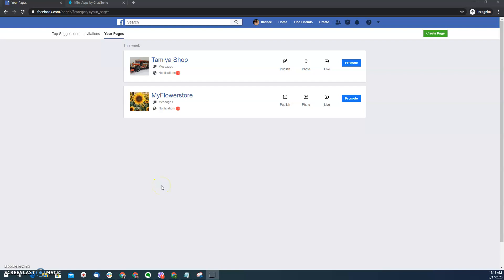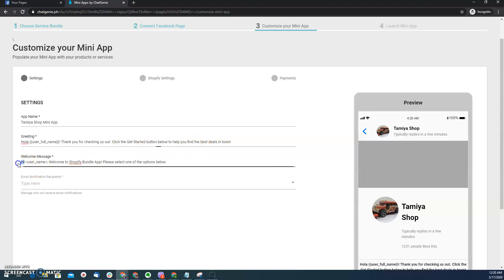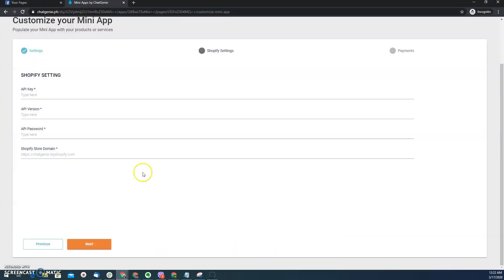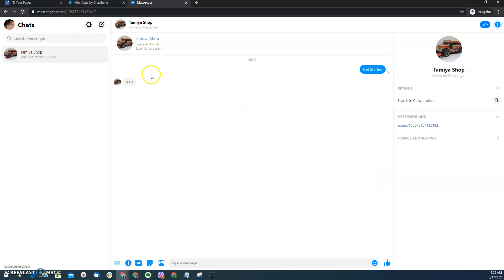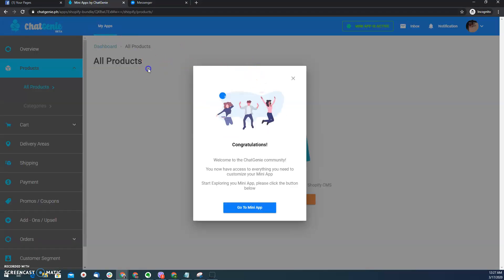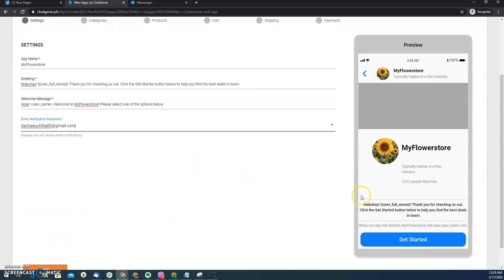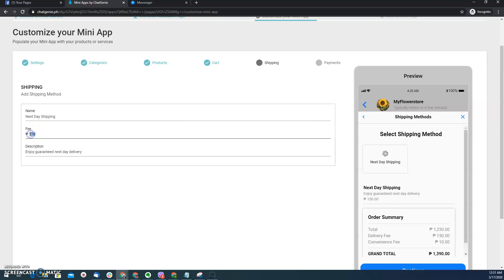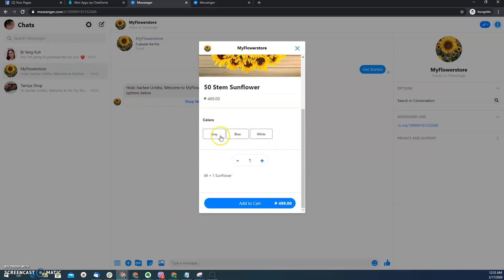ChatGenie 2020 Do-It-Youself Platform for Shopify and B2C eCommerce Bundle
This is a simple demonstration of how ChatGenie Do-It-Yourself works for Online Retail Businesses.